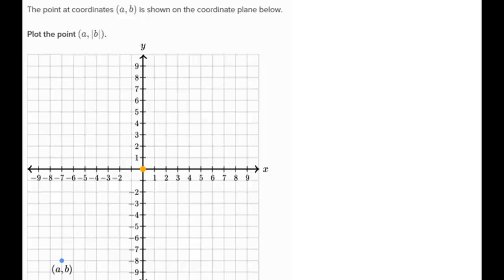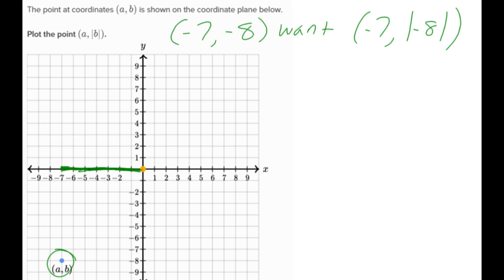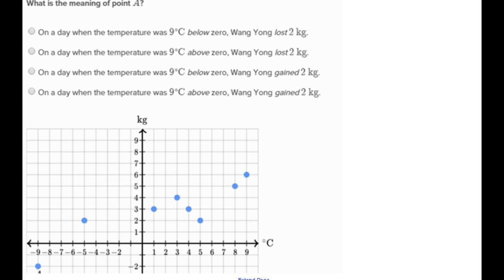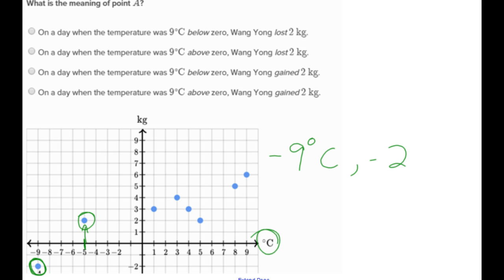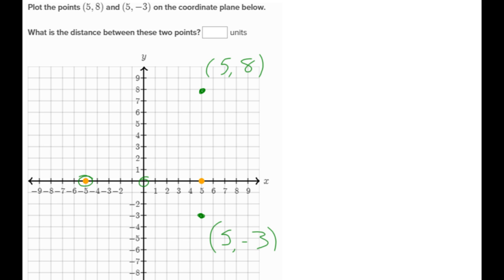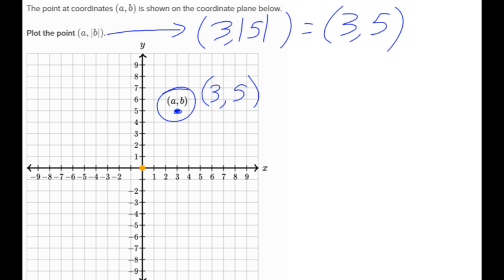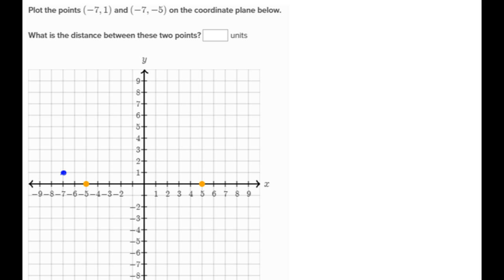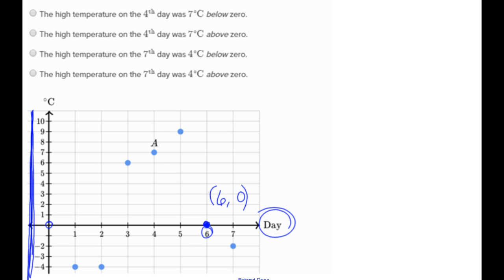Coordinate Plane Problems in all Four Quadrants